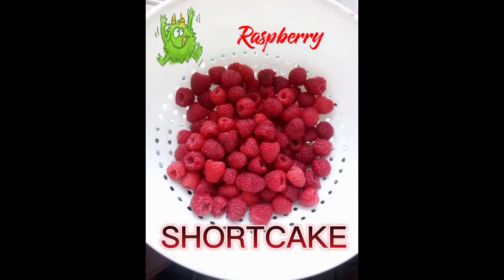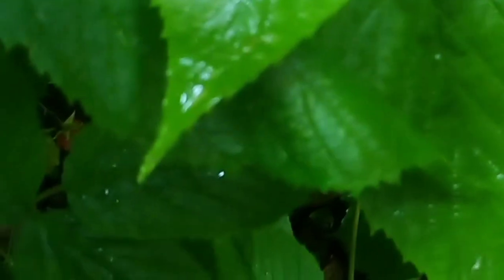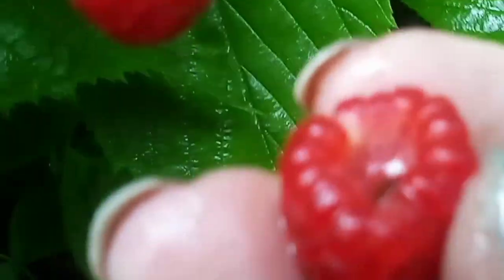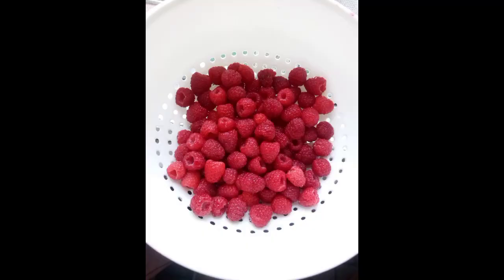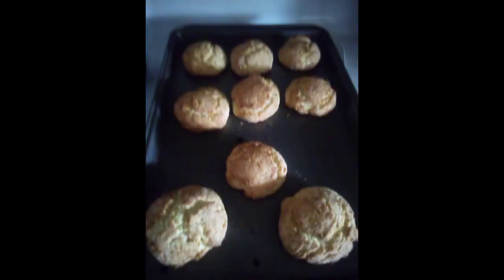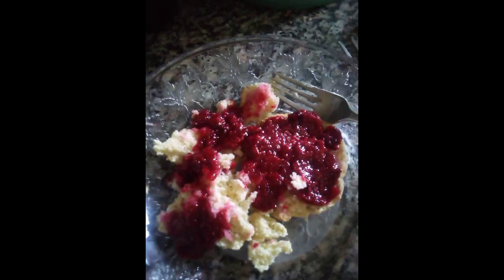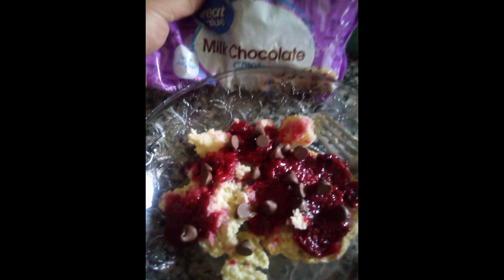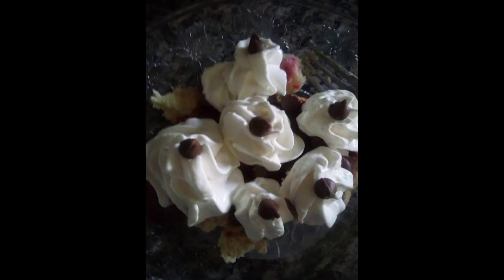Raspberry Shortcake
mmmm mmmm from Mary Quite Contrary's garden.